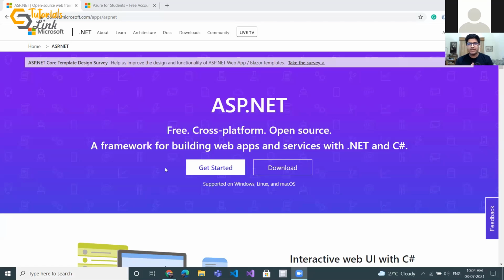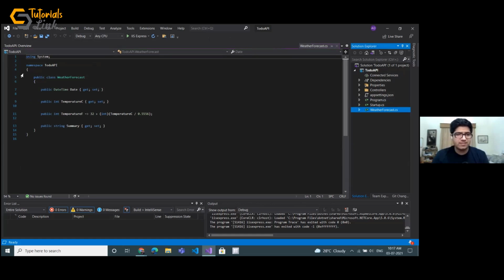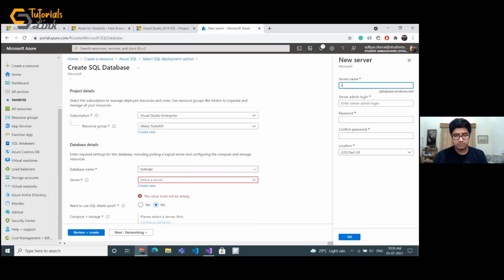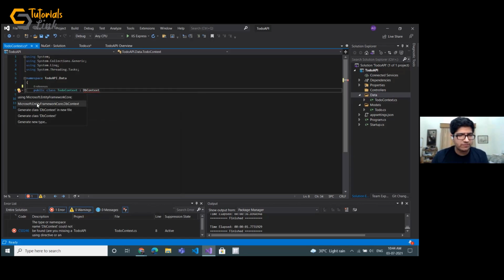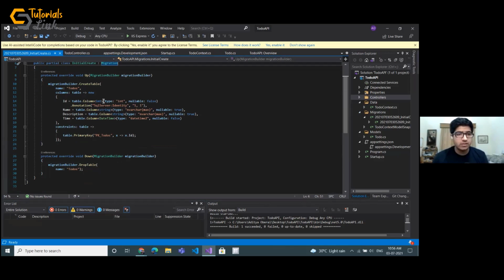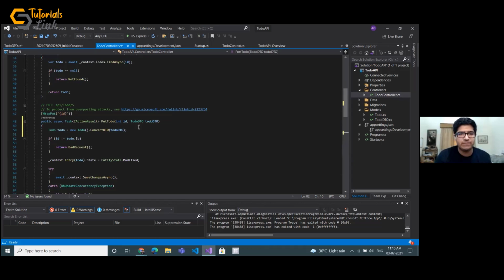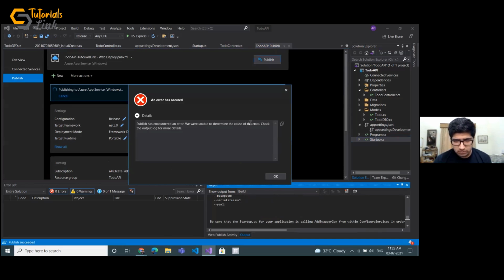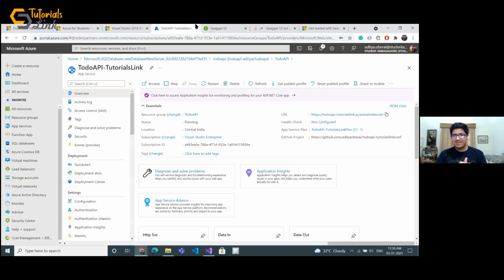Aditya Oberai | TutorialsLink Student Developer Conference 2021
In this video we will learn to build API using ASP.NET from Aditya Oberai who is Gold Microsoft Learn Student Ambassador , Microsoft Imagine Cup 2021 - National Winner Education Category .

We really thank our speaker Aditya Oberai and our Community Partner for this session , helping and contributing to this event to make it successful.